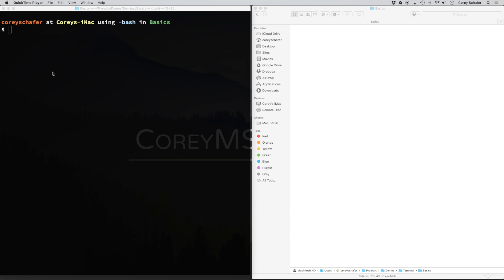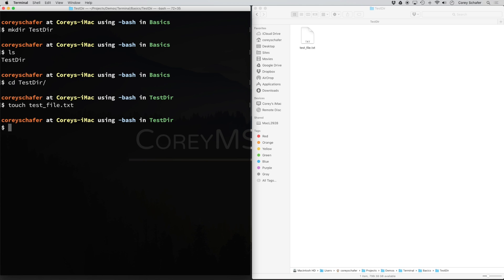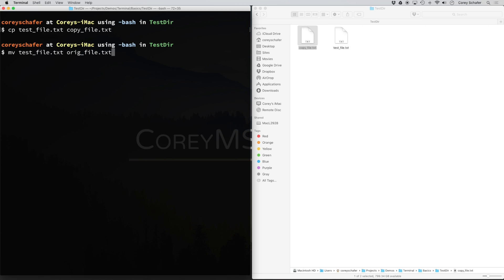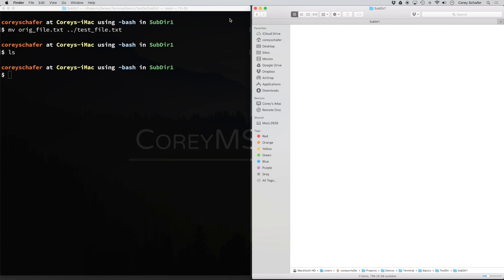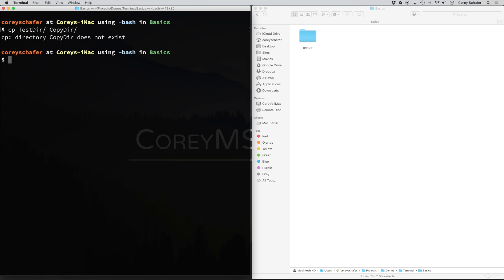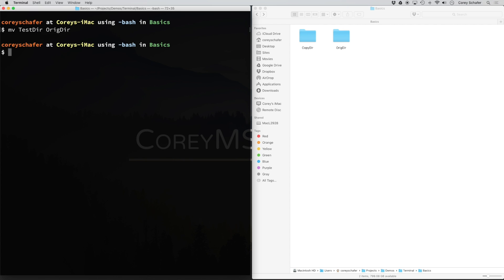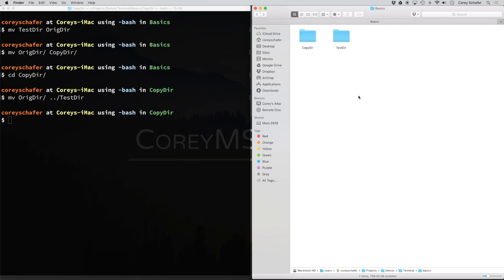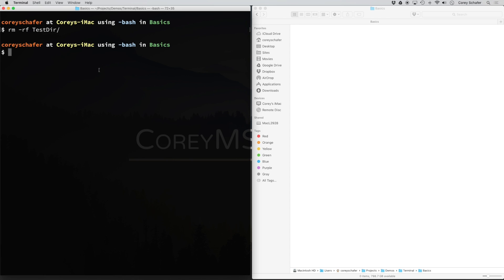Linux/Mac Terminal Tutorial: Create, Copy, Move, Rename and Delete Files and Directories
In this video, we will be learning basic terminal commands which will allow us to create, copy, rename, move, and delete file and directories. These commands include: touch, mkdir, cp, mv, rm, as well as exploring some options we can use with these commands. Let's get started.

✅ Equipment I Use and Books I Recommend: